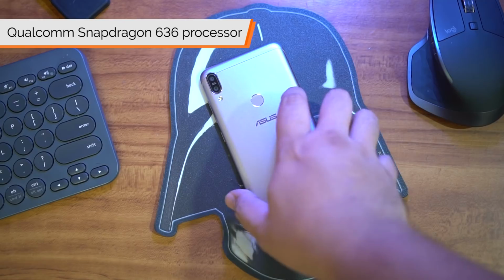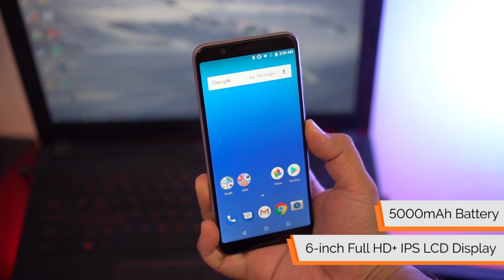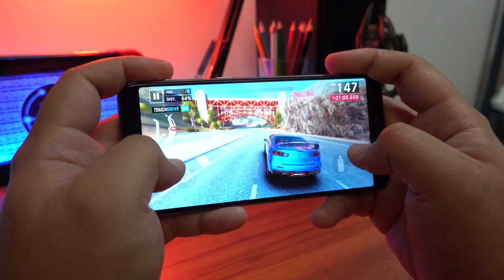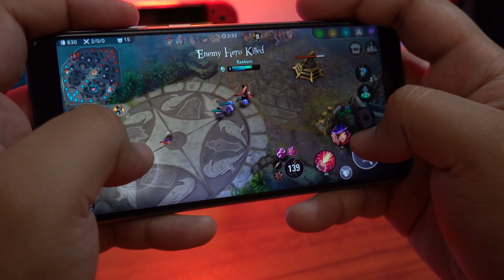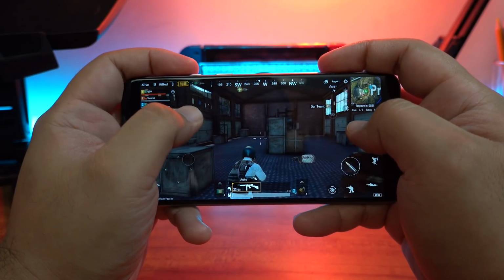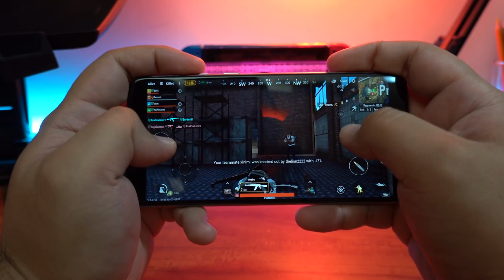Asus Zenfone Max Pro M1 Gaming Review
It's time for another gaming review!

We're taking a look back at the Zenfone Max Pro M1 since it got a Php 1,000 price cut here in the Philippines; bringing the SRP down to Php 8995 for a limited time during the sale on Lazada. We're testing it out on three games: Asphalt 9, Vainglory 5v5 and, of course, PUBG Mobile.

For gaming stats, we used GameBench to measure overall gaming performance

You can also get the 4GB version of the Zenfone Max Pro M1 for Php 13,995 via authorized Asus resellers.